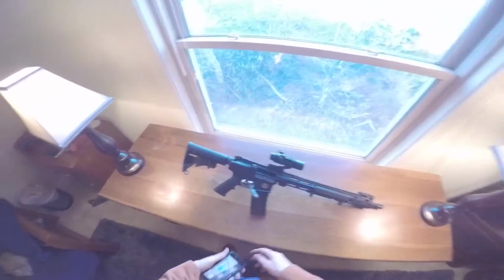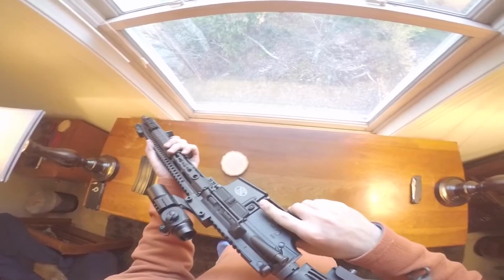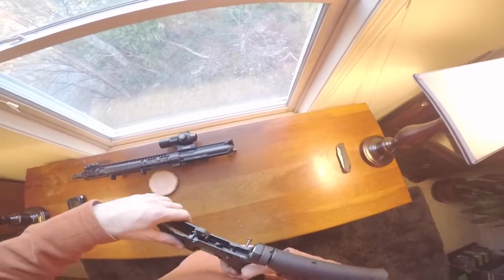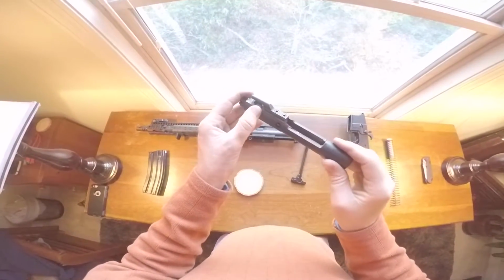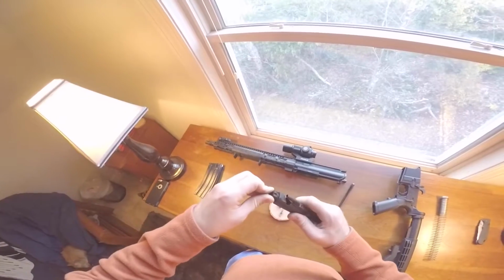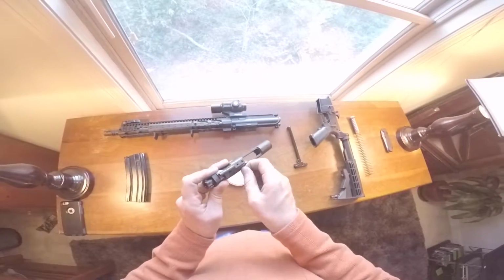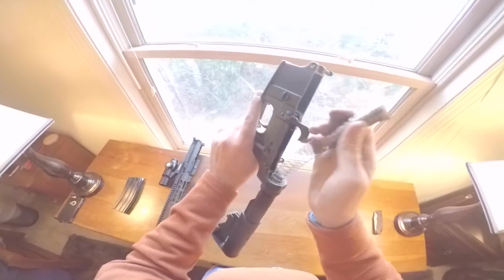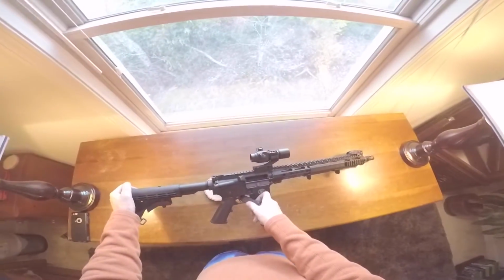AR15 Field Strip and Reassembly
In this video I show you step by step how to field strip and reassemble an AR15 from a first person point of view